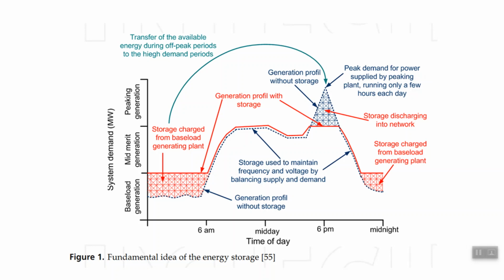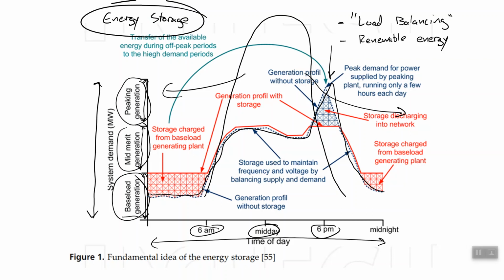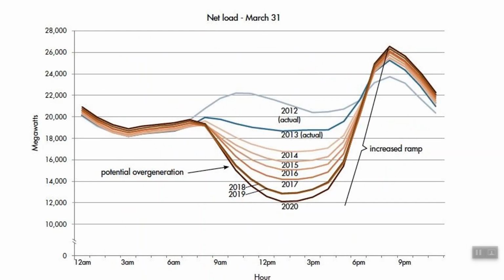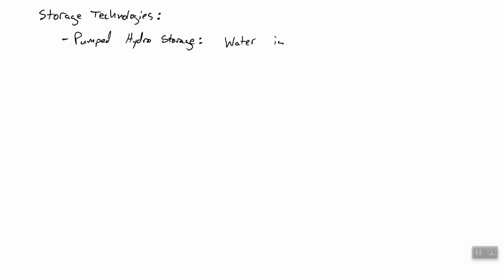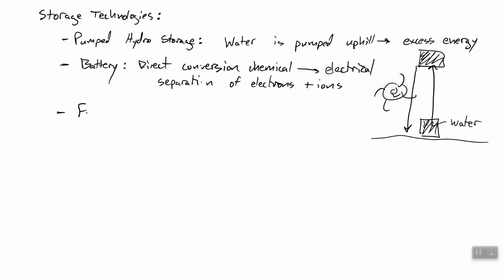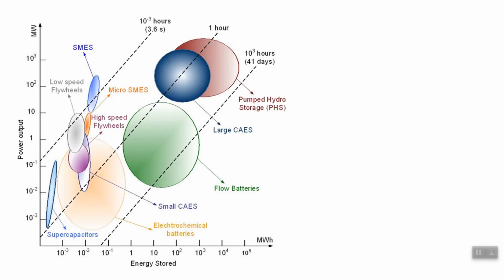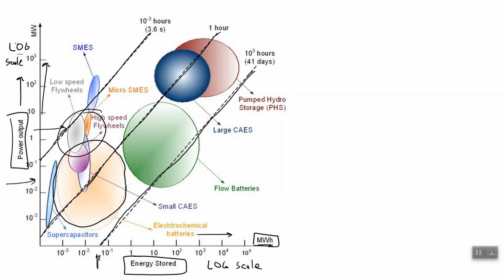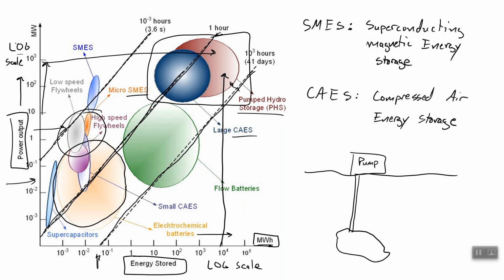Energy Storage - Video 1 - Storage Overview